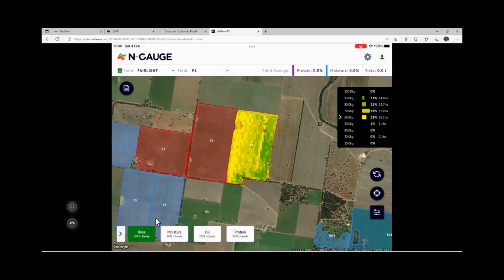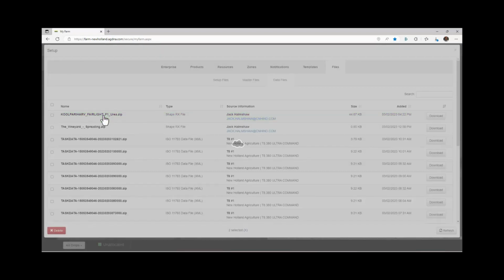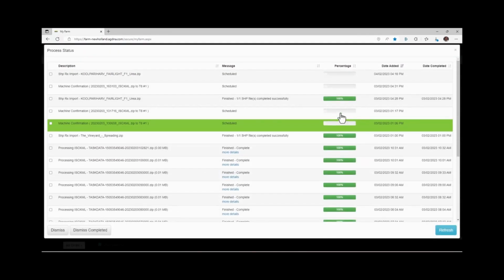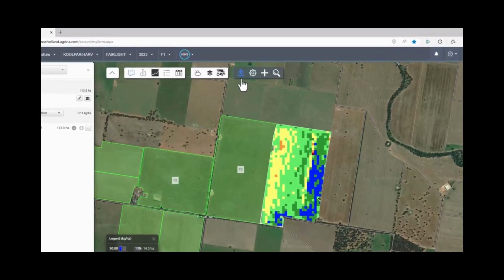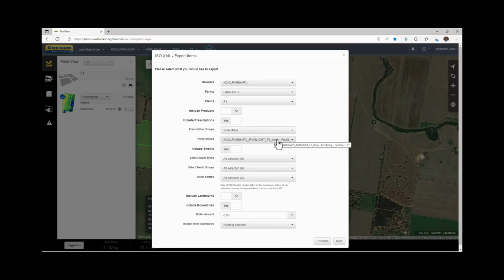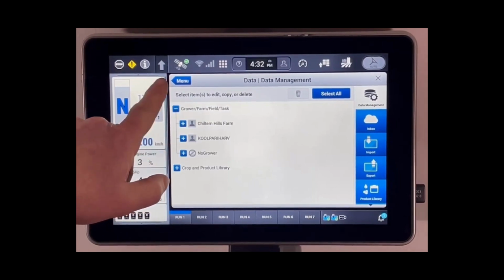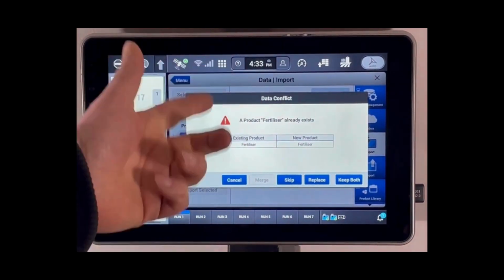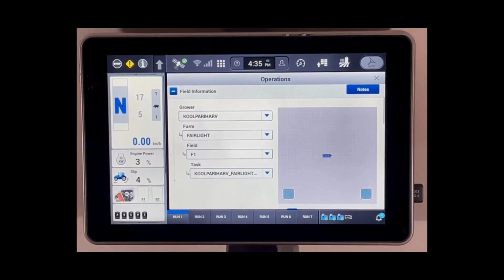Exporting VFR Application to Pro 700 or Pro 1200 Display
Join us and learn how to export a VRF application from your N-GAUGE App to your connected CNHi portal and onto a Intellivew 12 or Pro 12 monitor.